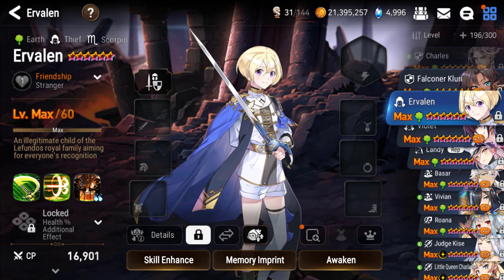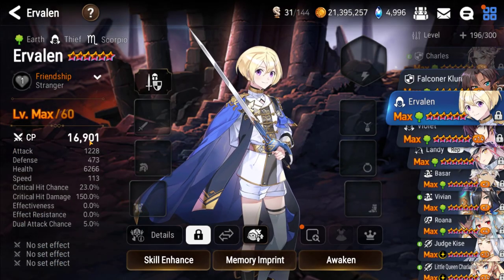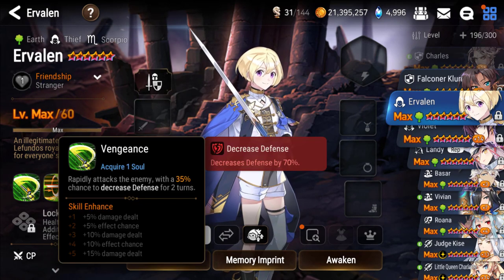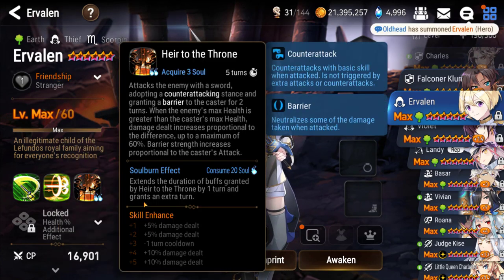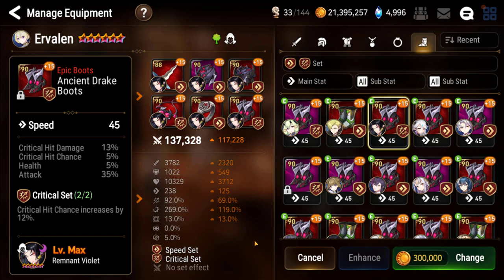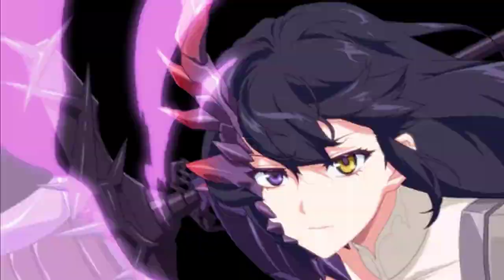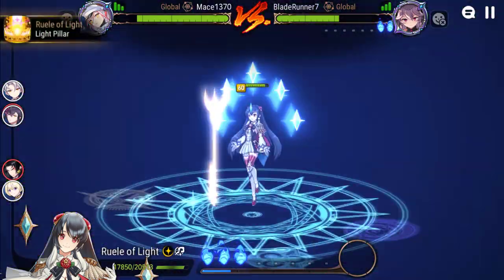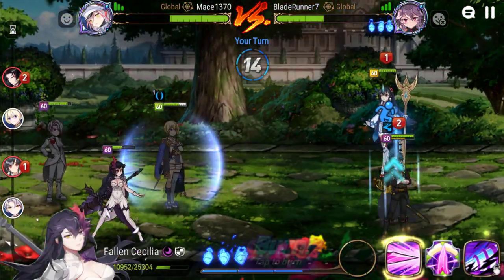[Epic 7] Ervalen Lifesteal vs DPS Builds + Review!